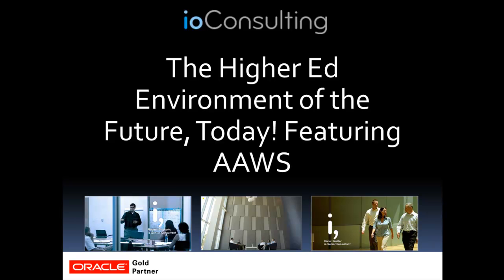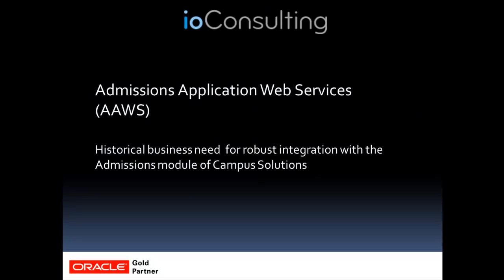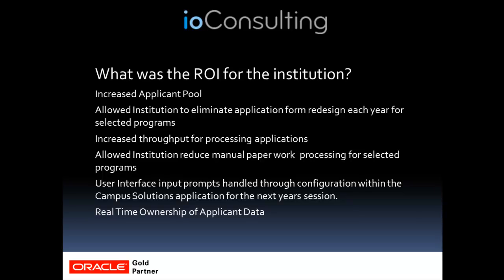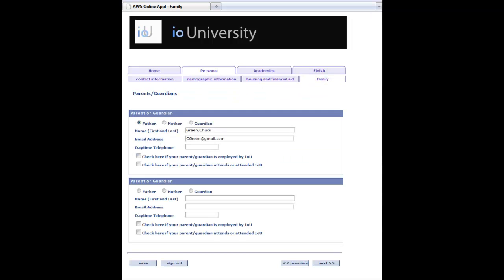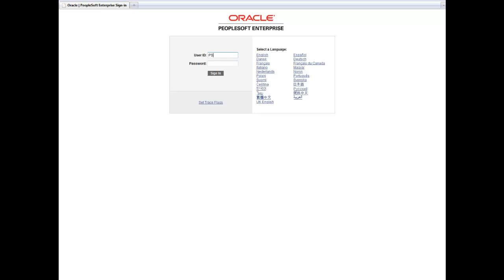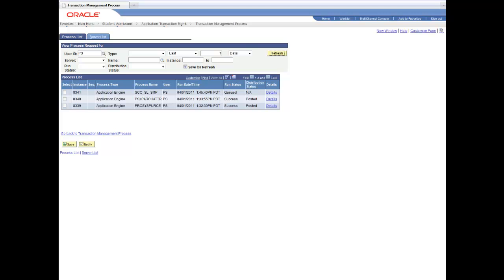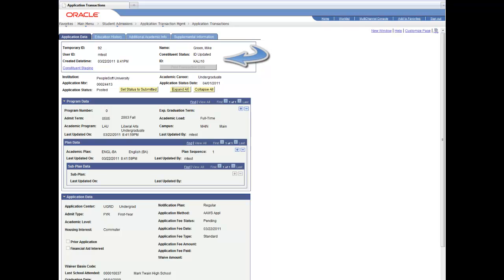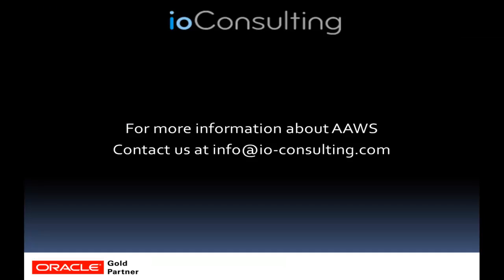Admissions Application Web Services (AAWS)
Brief overview of Admissions Application Web Services. Demonstration of the type of interface built for the first AAWS implementation in North America led by Io Consulting Inc.